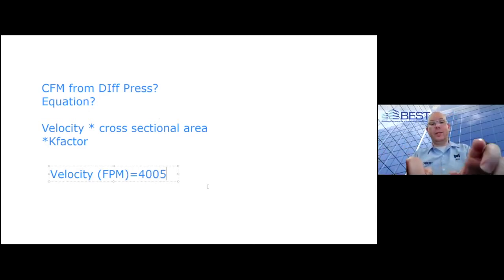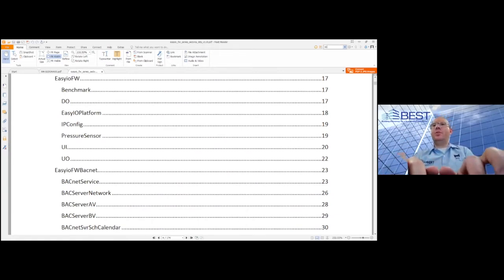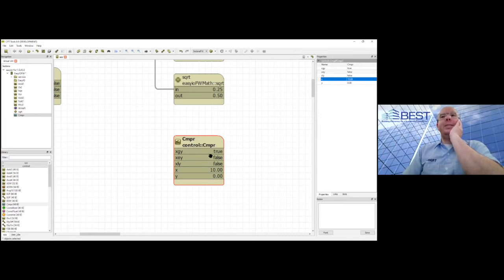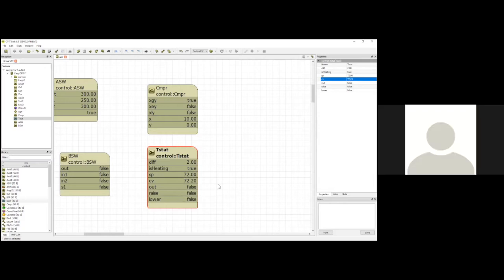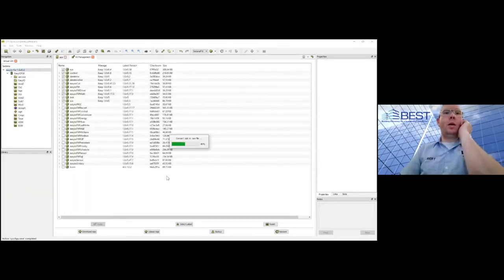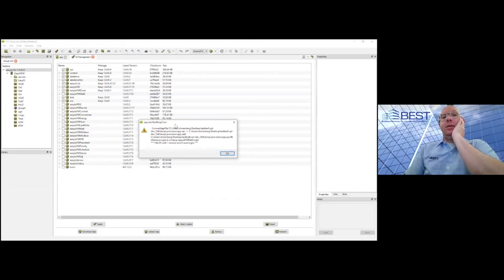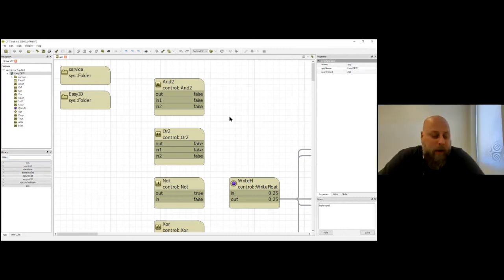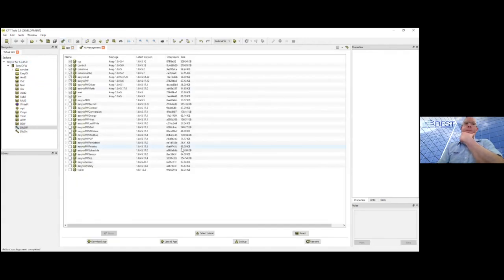BAS IX Day 2: Basic Programming Lab - Part 2 of 3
Robert Nirenberg, Co-Principal Investigator, BEST Center, leads a demonstration with questions and answers on Basic Programming at BEST Center’s 2021 Building Automation Systems (BAS) Workshop IX. The session is broken into three videos and covers boolean logic, if/then statements, loops, inputs and outputs, among other topics.